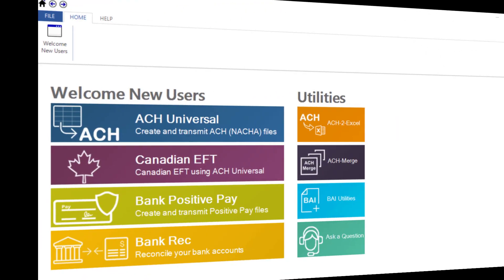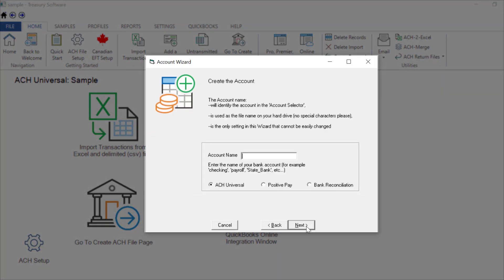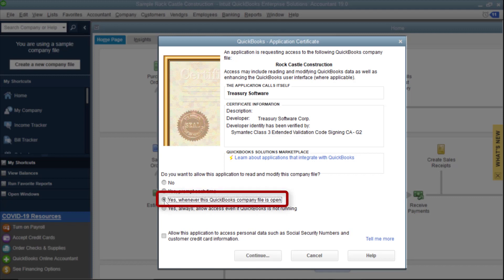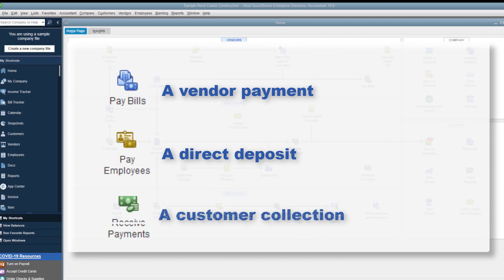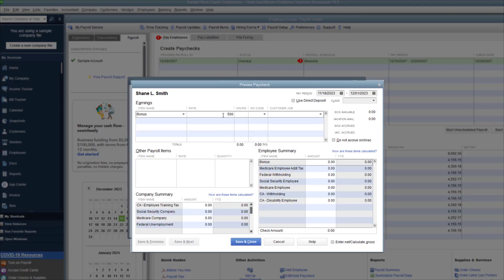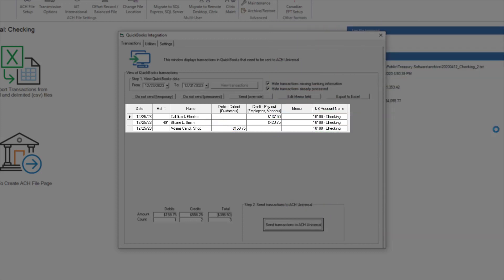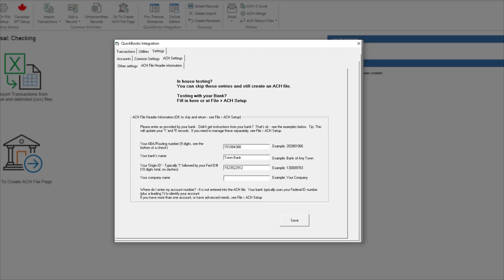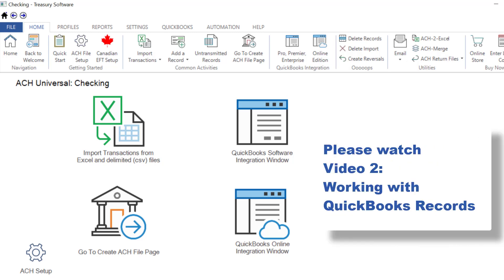How to create an ACH Nacha File from QuickBooks - Part I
Create ACH Nacha files from QuickBooks Pro, Premier and Enterprise with ACH Universal.  ACH Universal enables users to also create Canada based EFT files with the 1464 (or 80) byte, CPA005 format.

Please note that we are Members of the Intuit Developer Program and our products are listed on both Intuit QuickBooks App Stores: